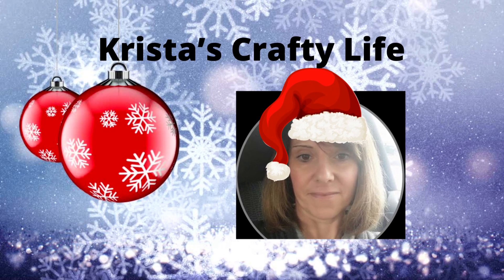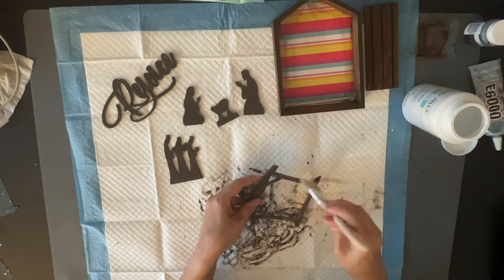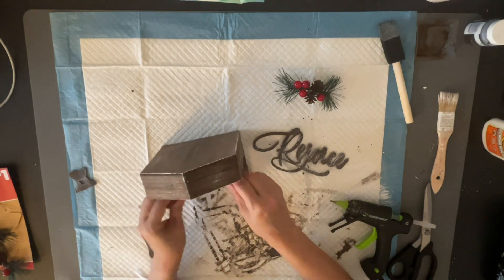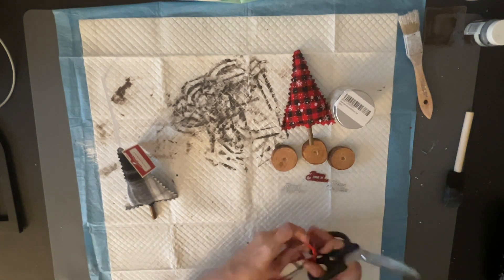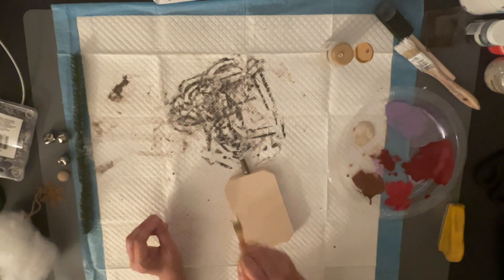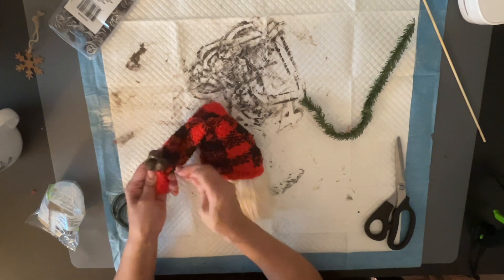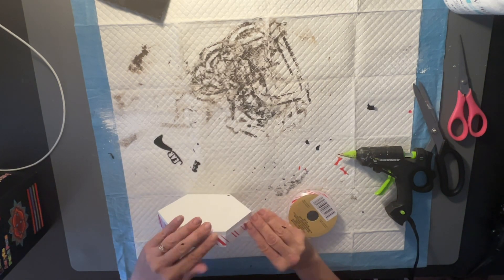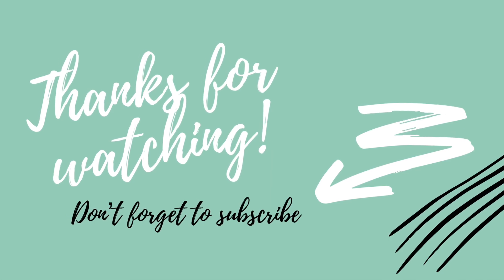5 Under $5/ Dollar Tree Christmas DIYs/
Today I am participating in a challenge called 5 Under $5. It’s were we take 5 DIYs crafts and make them for under $5. This months theme is Home Decor for the Holidays. The hosts are Missi from Crafty Cove and Emily from Farm Charm Chic and the guest host this month is Connie from Connie’s Creative Creations. Below are the links to their channels and a playlist link to everyone who is participating this month. So please make sure you check out everyone’s channel.